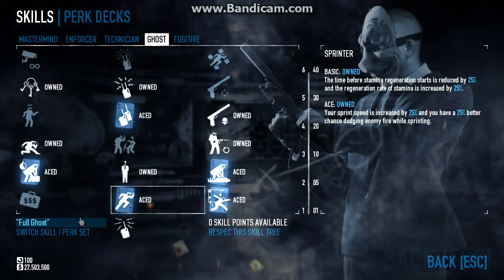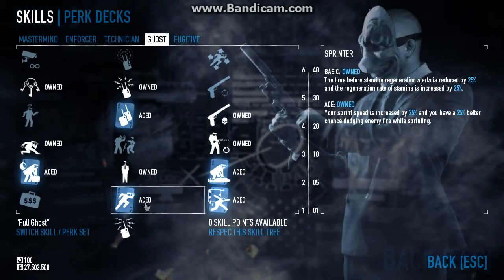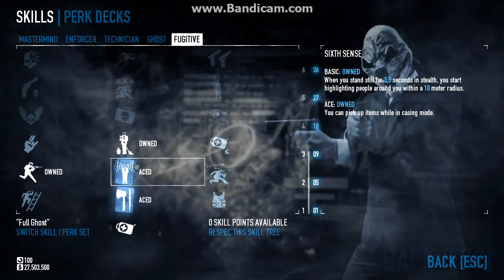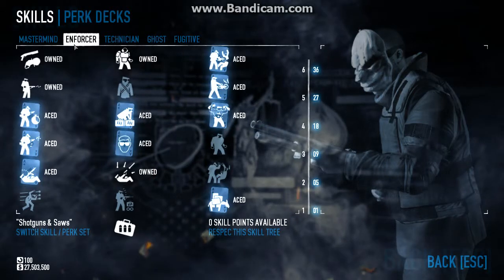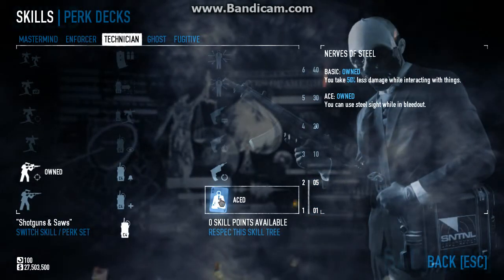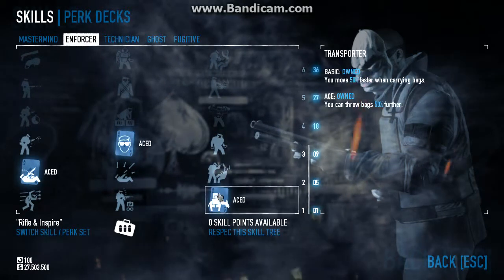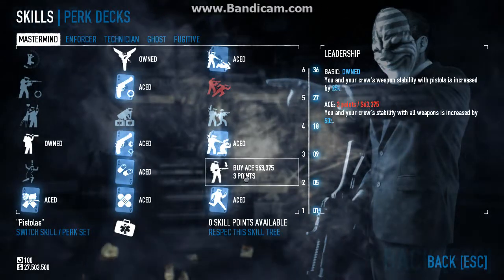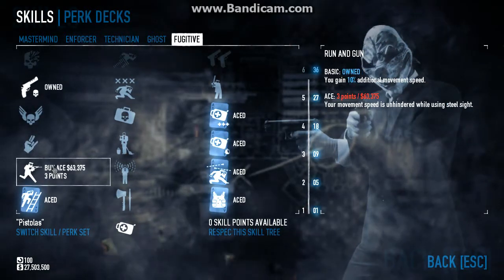Payday 2 Skillsets Part 1 [Becoming Infamous]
I describe the four skill builds I've been toying around in the game .